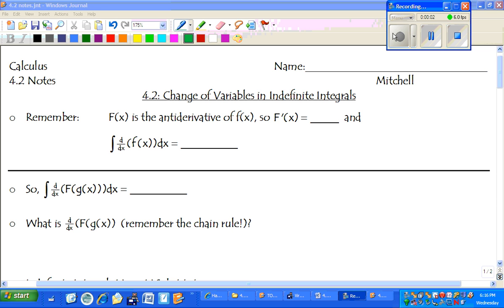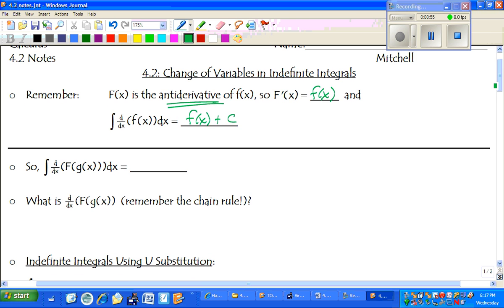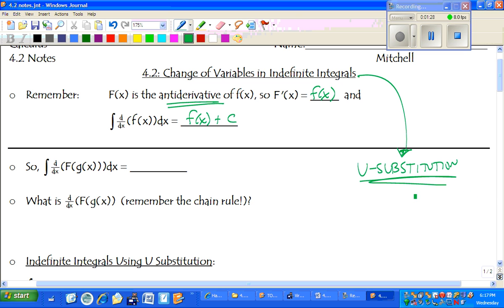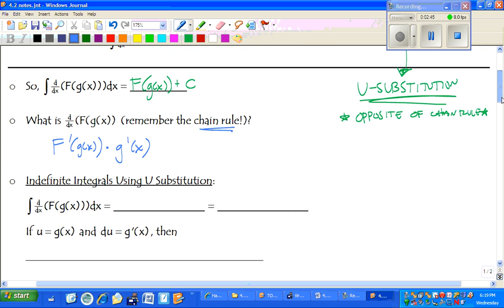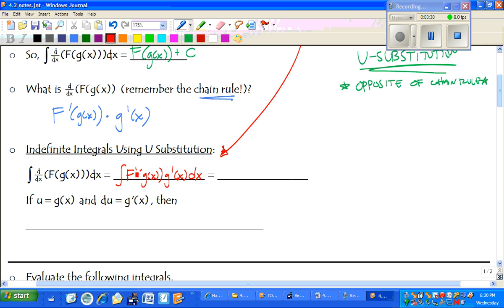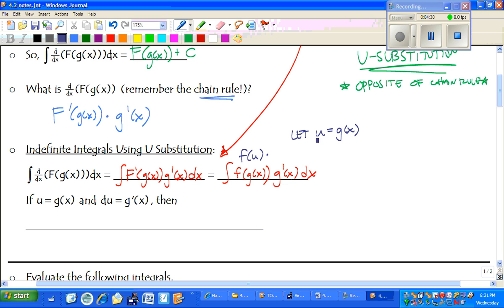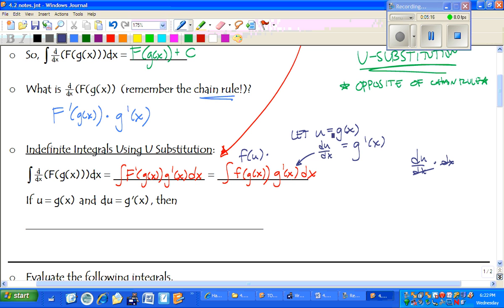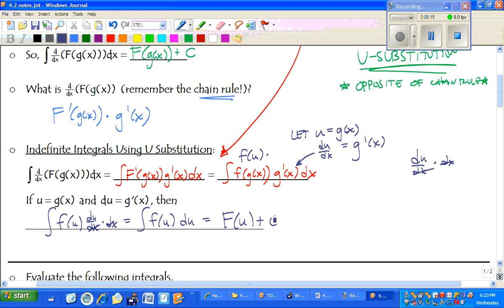CALCULUS 4 2 NOTES INTRO VIDEO